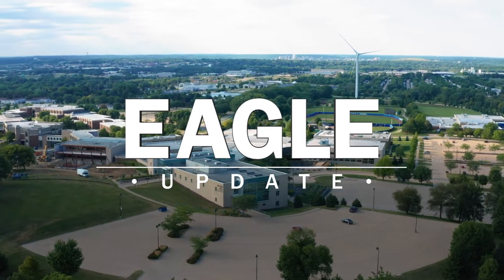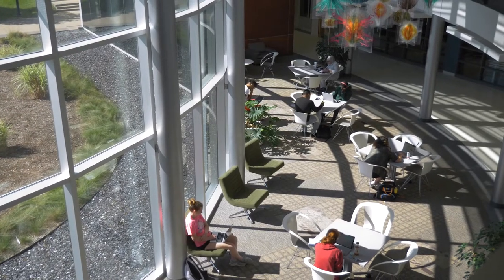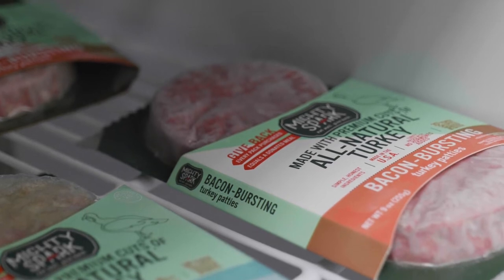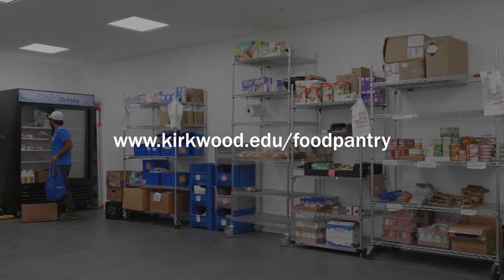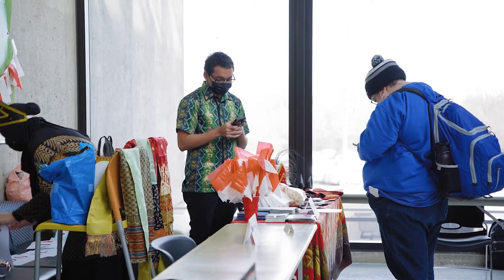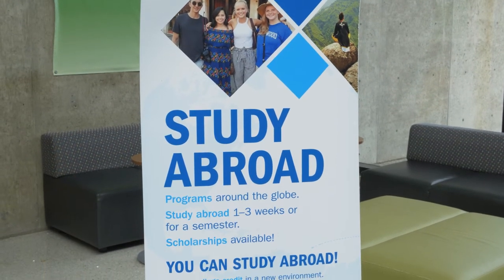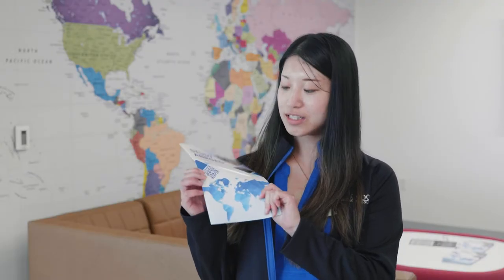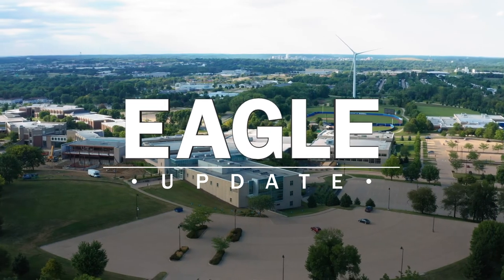The Eagle Update | September 2022